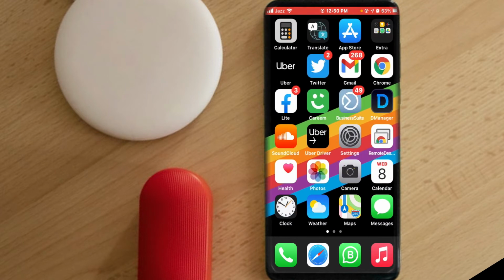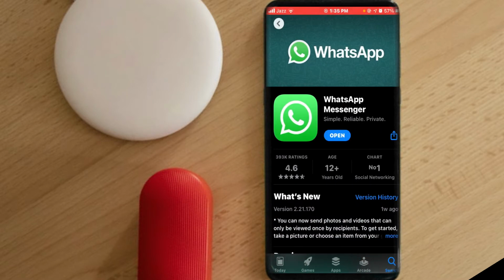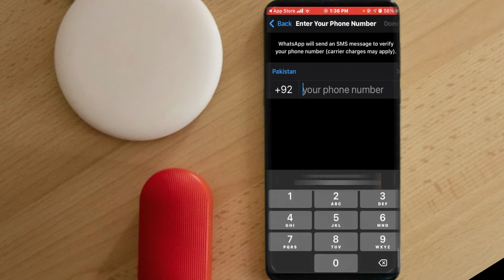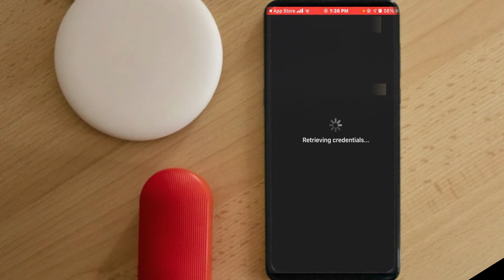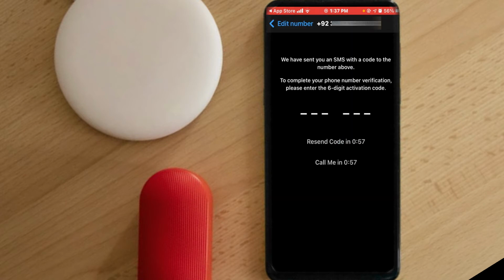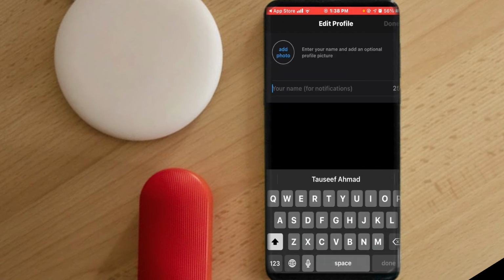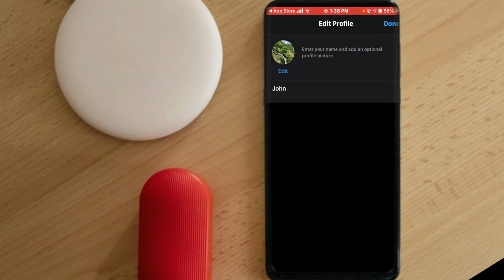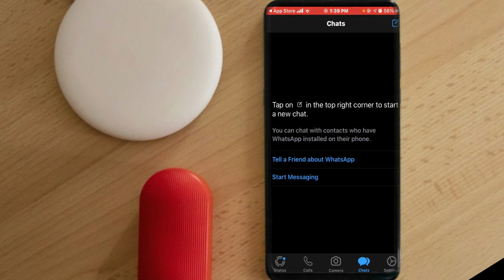WhatsApp Basics: How to Create WHATSAPP Account - Download and Install WhatsApp | Do It Yourself.